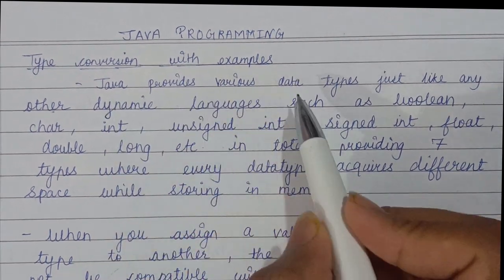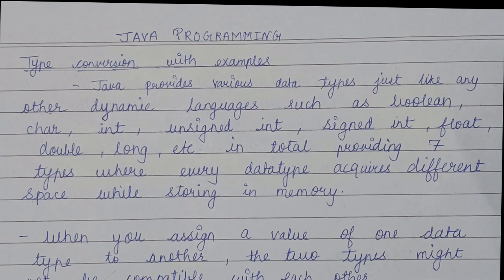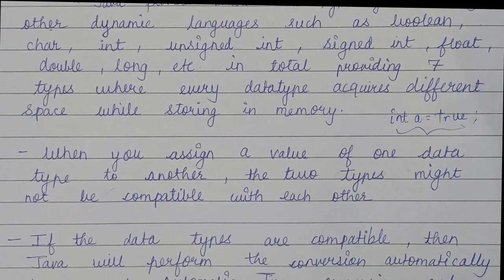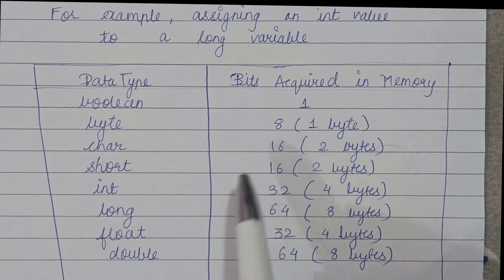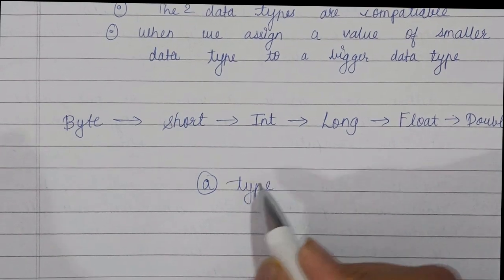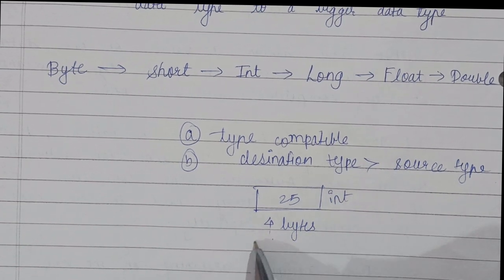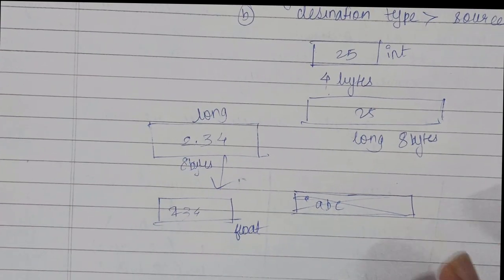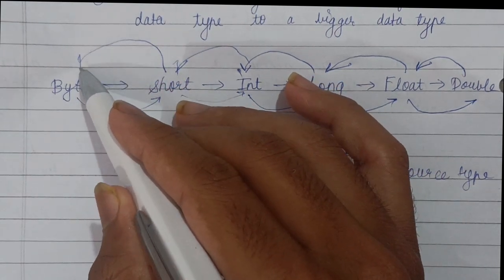TYPE CONVERSION IN JAVA WITH EXAMPLES | DEV DOMAIN